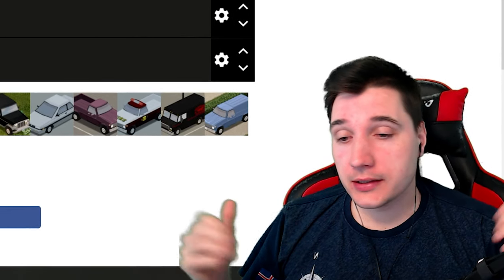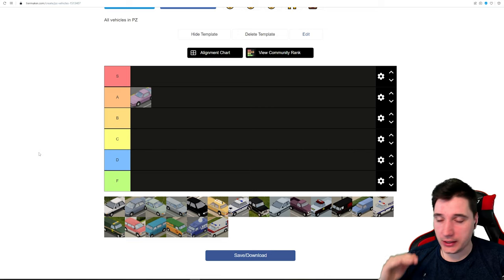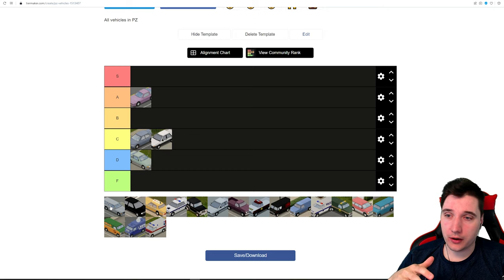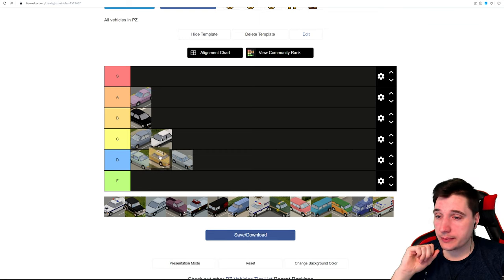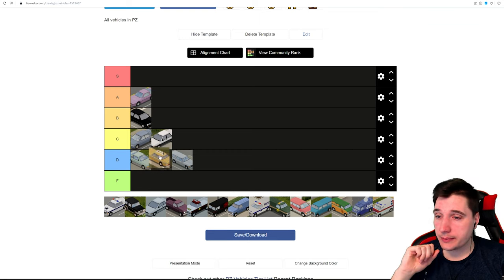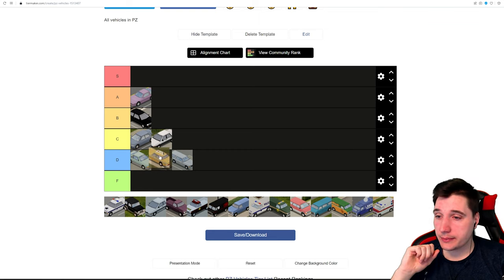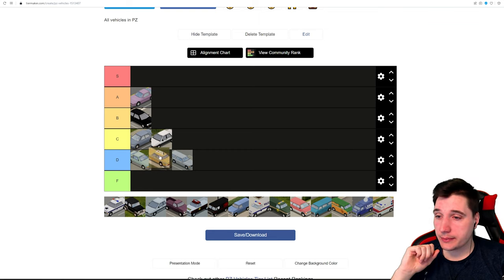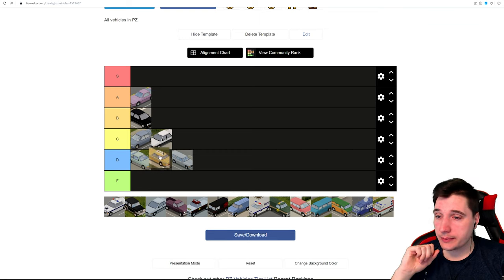Ranking All Vehicles in Project Zomboid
I'm ranking all vehicles in Project Zomboid!